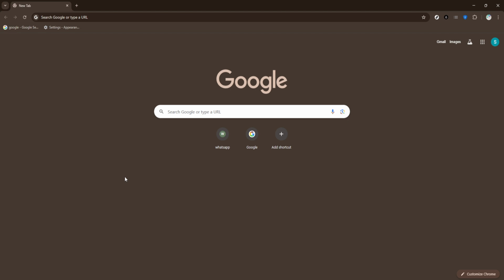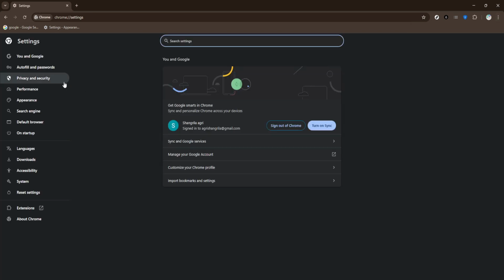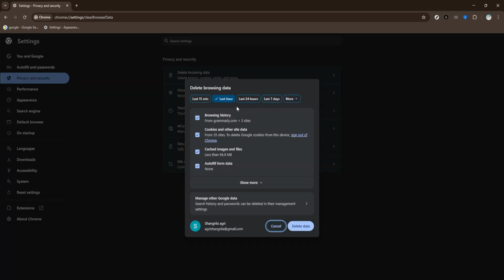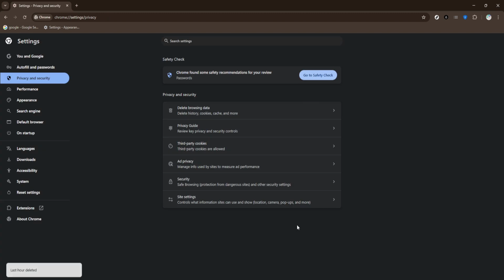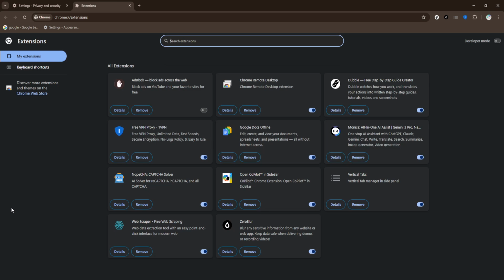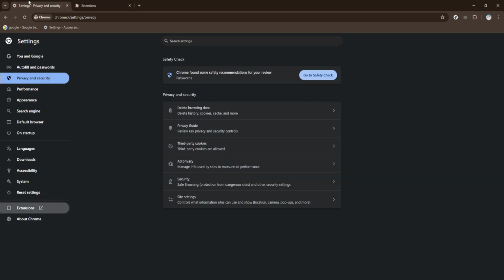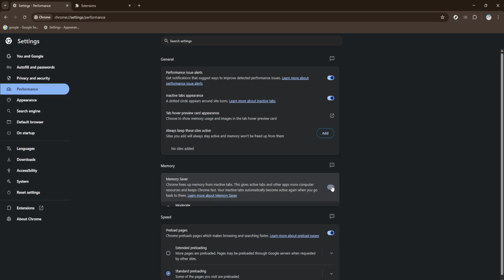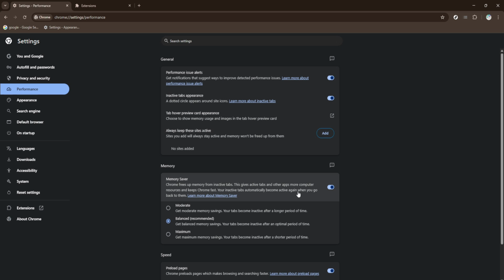How to fix Google Chrome crashed error in Windows [FULL GUIDE]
In todays video we cover  How to fix Google Chrome crashed error in Windows